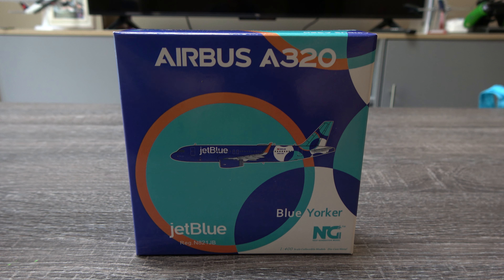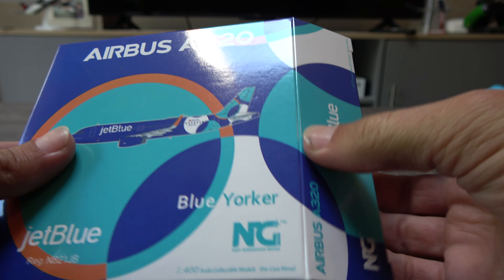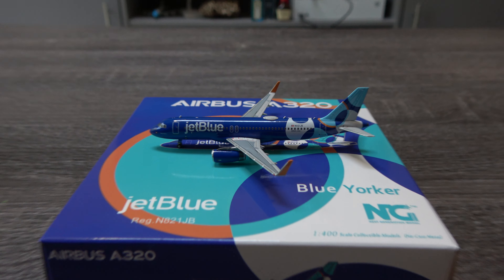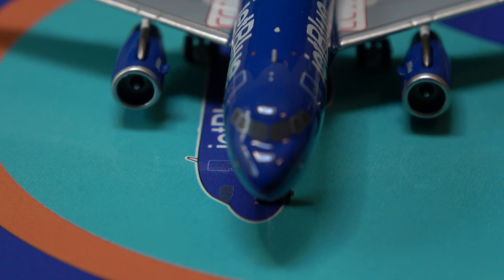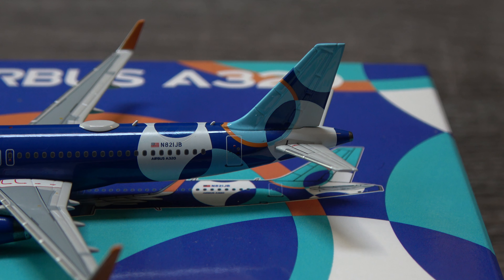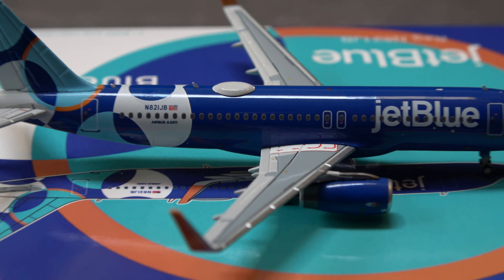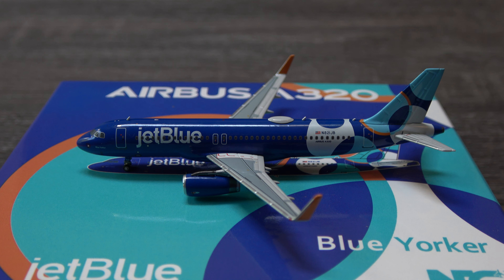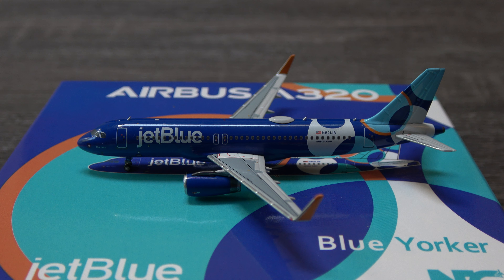AWESOME NG Models JetBlue Airbus A320 Spotlight Model Unboxing & Review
Hey everyone!!

Love this new livery that JBU has starting doing - NG Models did a great job on this!